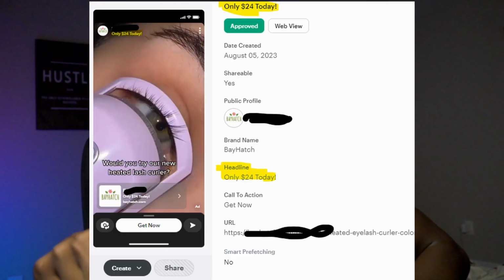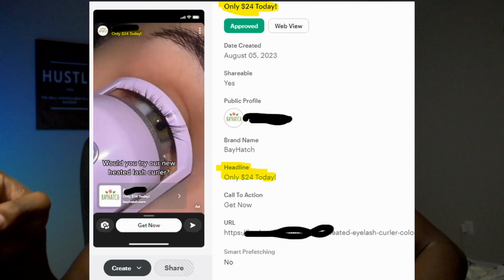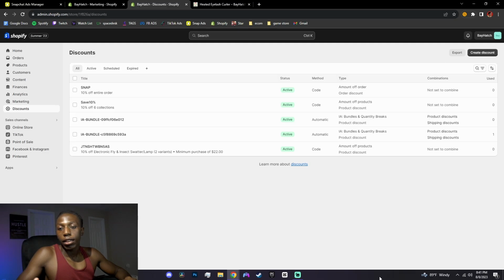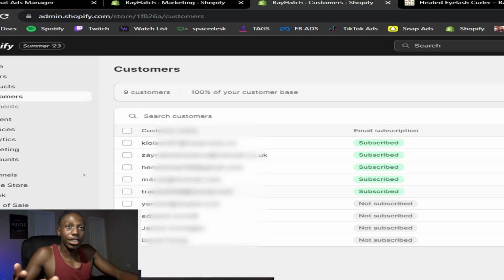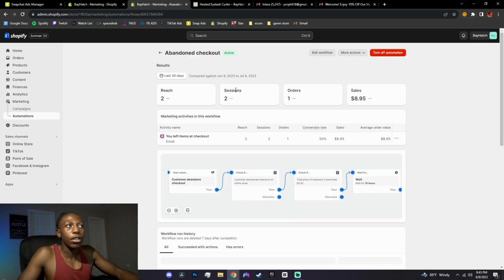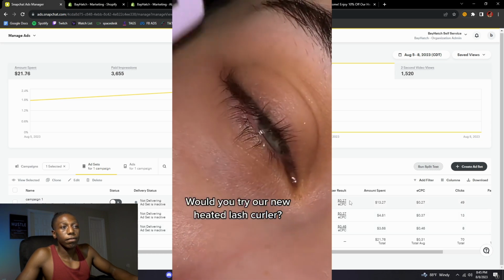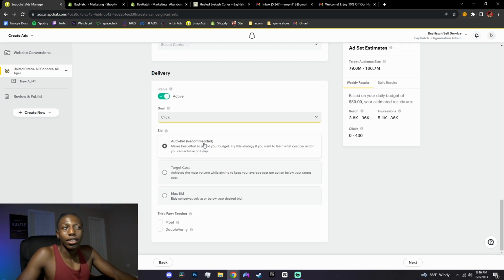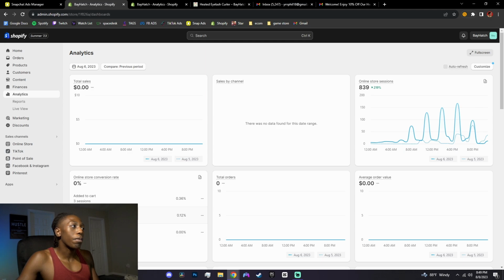Beginner Discoveries New DropShipping Strategy (14 Cent CPC)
I found a new dropshipping strategy that no one is talking about. With this strategy, I was able to achieve a CPC or cost per click of 14 cents. I had many people on my website for a minimal amount of money. if you use it right and optimize everything. I explain in the video you will have the same results and be very profitable. With this strategy, you use already saturated or trending dropshipping products on TikTok and you place everything there. The way is discovered it was looking up new strategies for dropshipping and i seen that barely anyone talks about it.